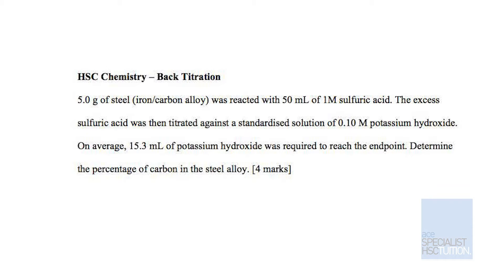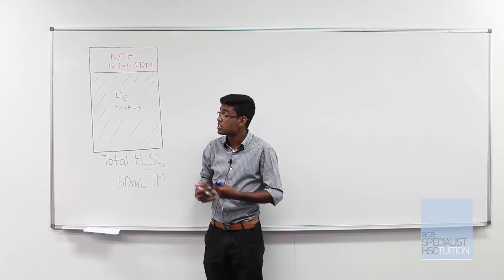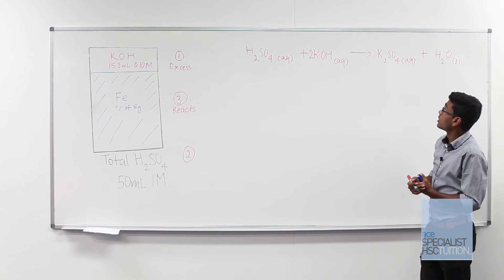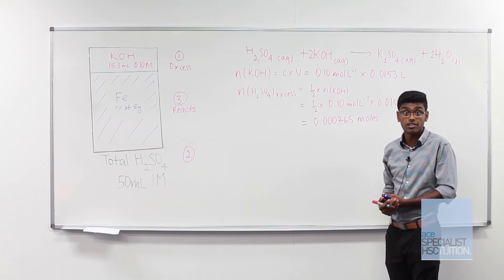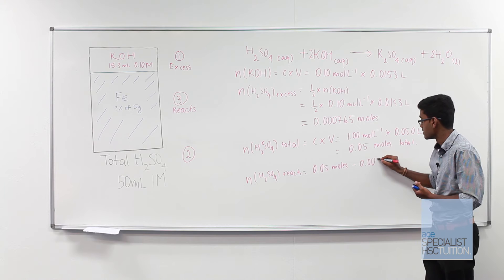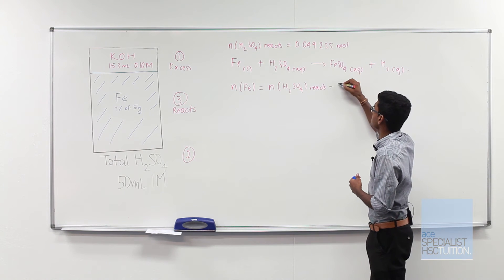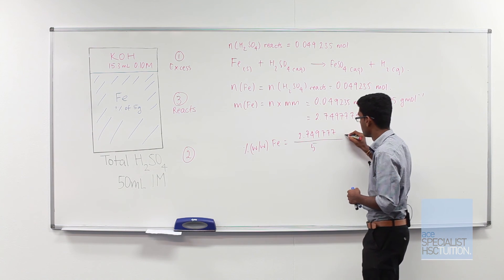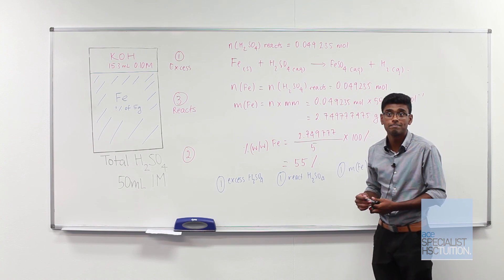ACE Teaches Online: HSC Chemistry - Acidic Environment: Back Titration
Kaj goes through Back Titration with a question from the HSC Chemistry module Acidic Environment.